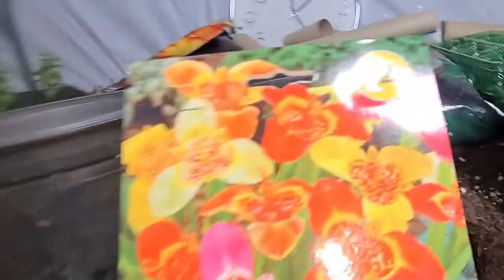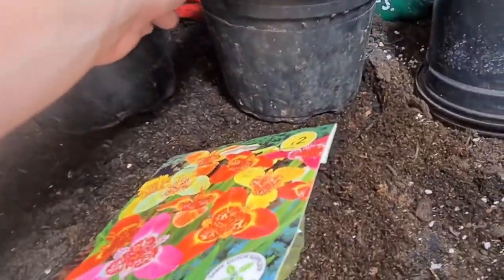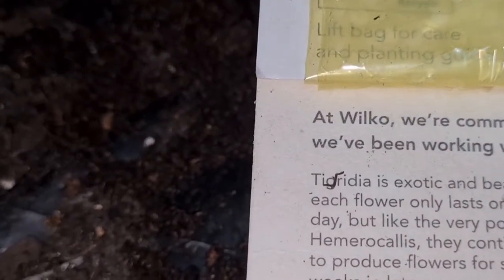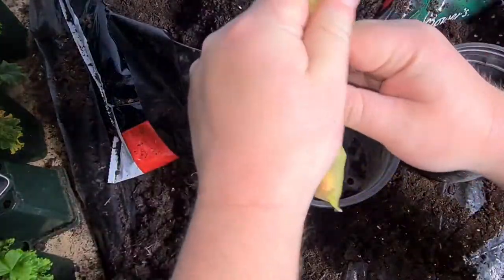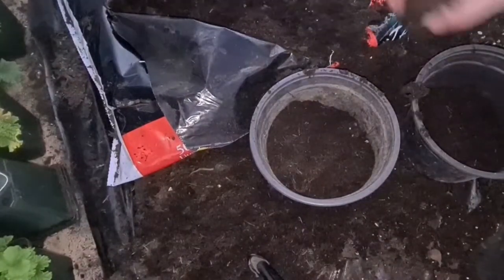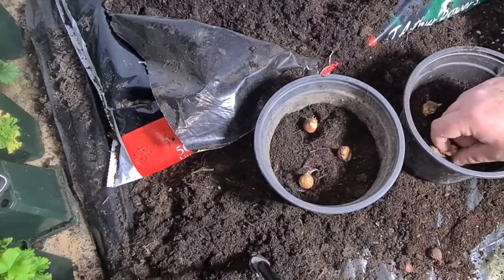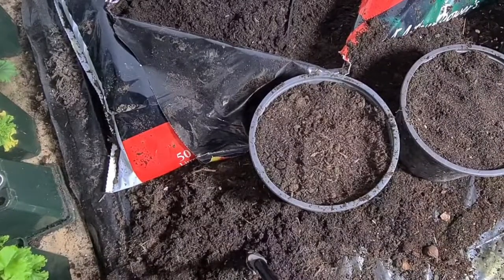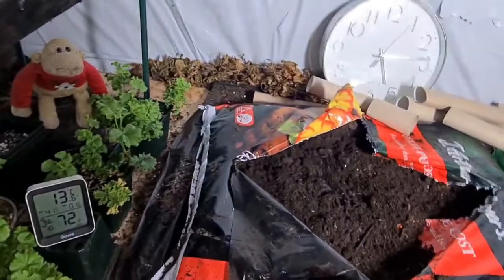How to grow Tigridia in pots part 1